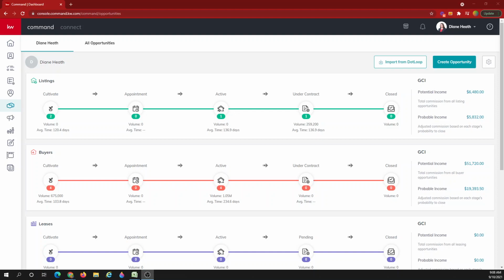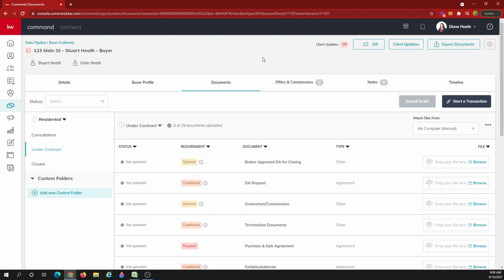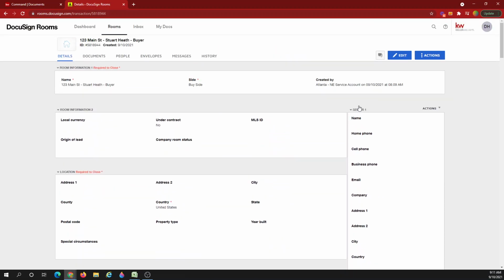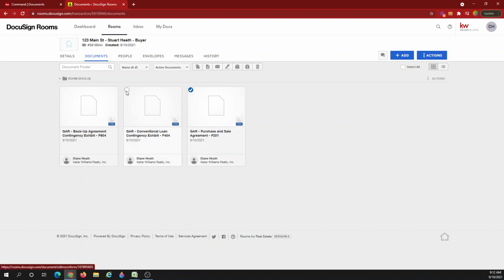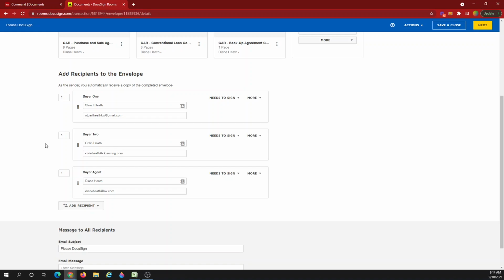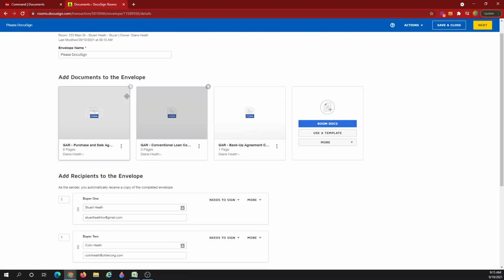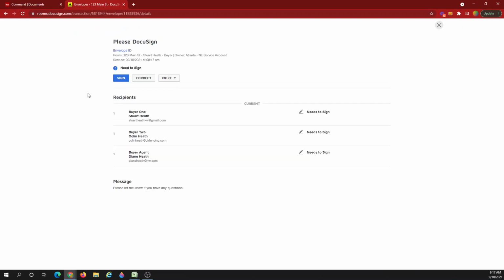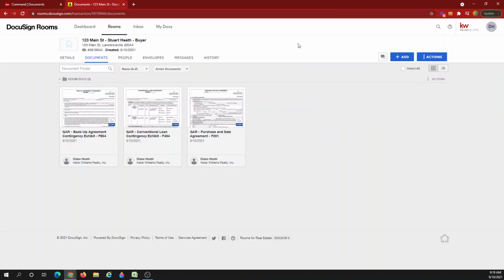Loading & Sending Offers To Clients